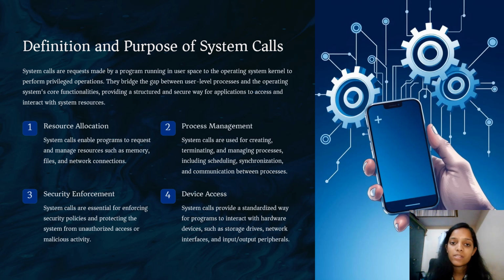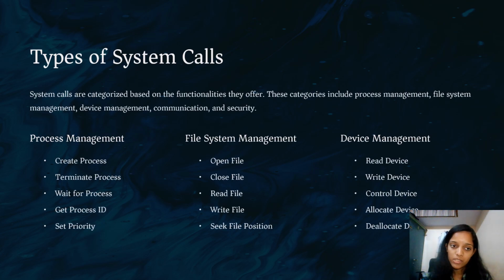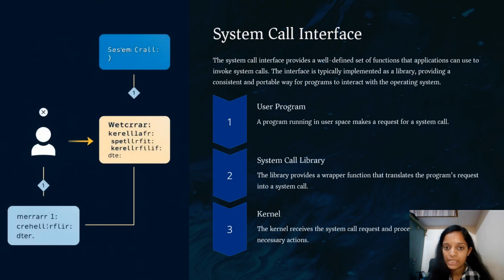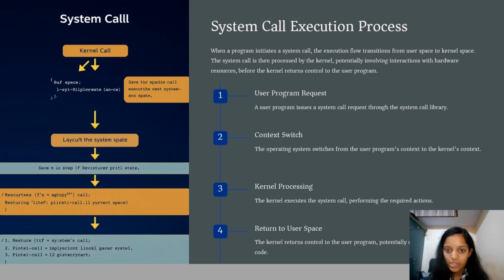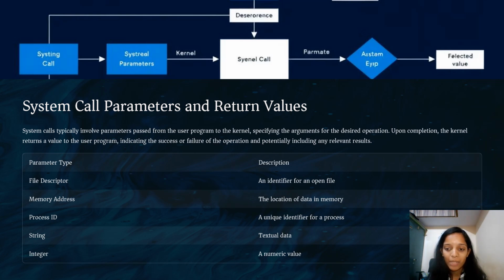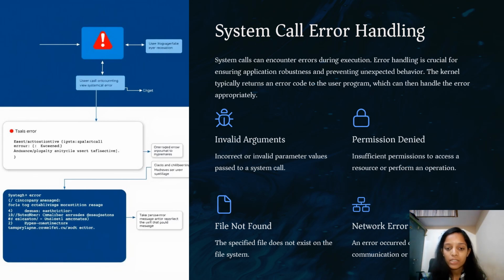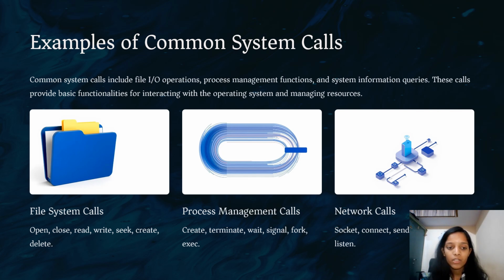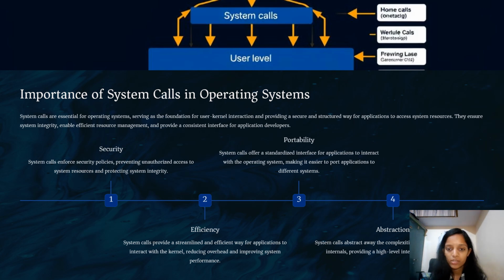System Call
Learn the basics of system calls in operating systems! In this video, we explain what system calls are, how they work, and why they're essential for communication between software and hardware. Perfect for students and beginners in computer science.